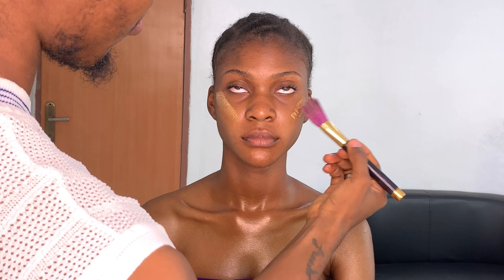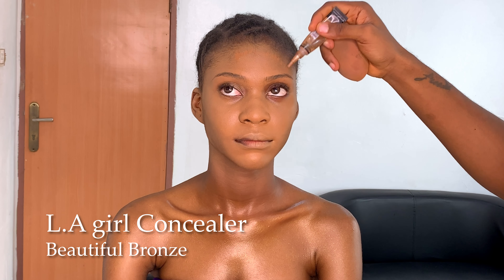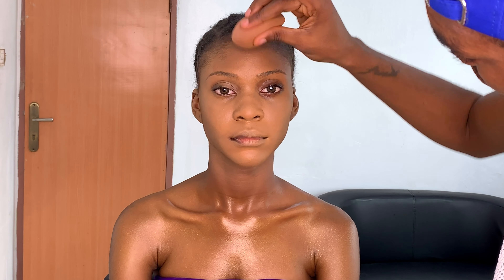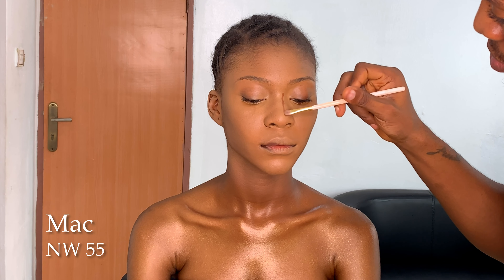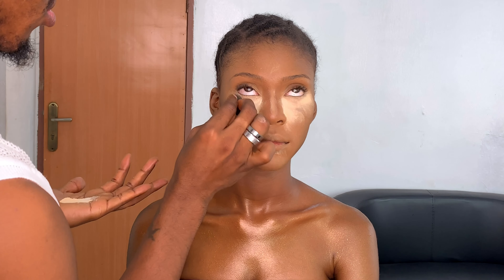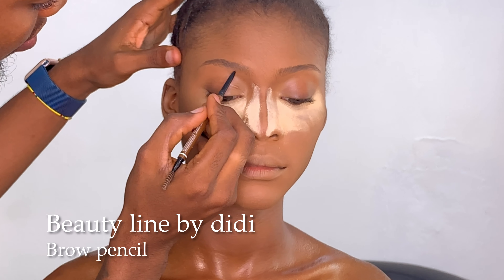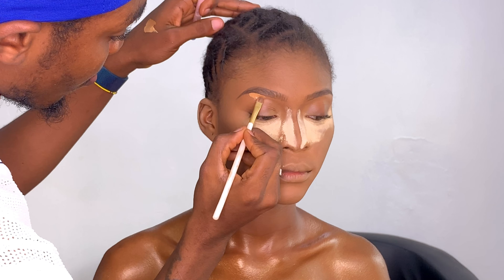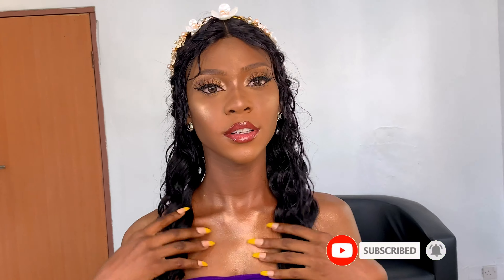EXTREME BRONZED SUMMER GLOWY SKIN MAKEUP TUTORIAL |BRUSHESOFZENIBA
Are you excited about this summer but dunno what makeup look to wear? then watch this video and learn a trick or two

 I post two times every week , TUESDAY AND FRIDAY
 love you all xoxo zeniba